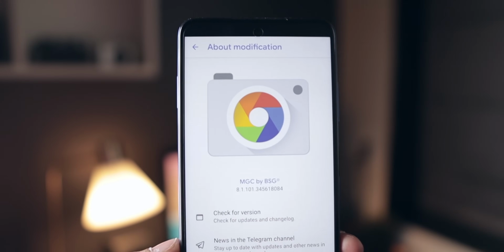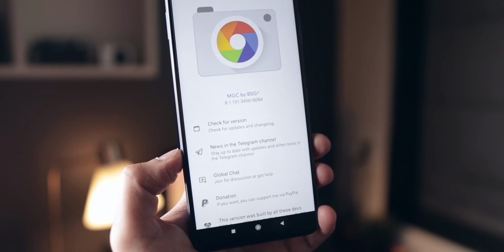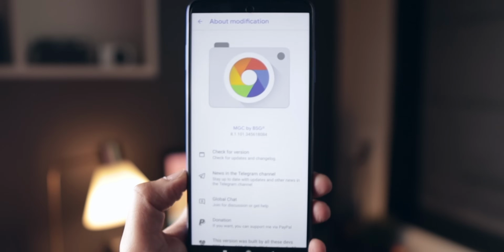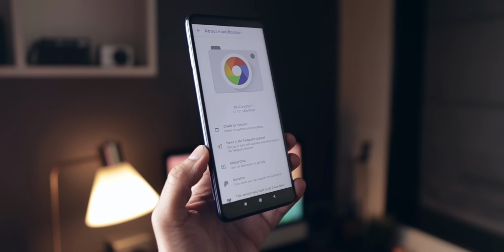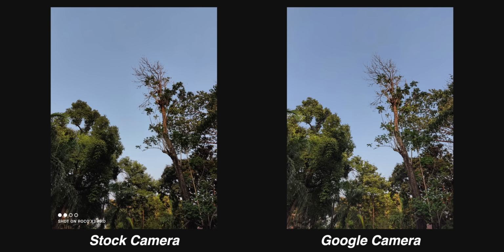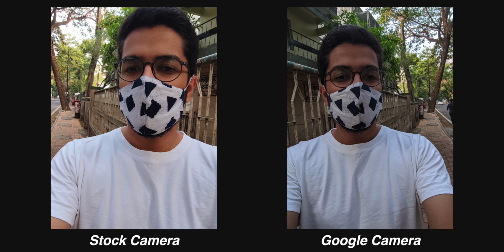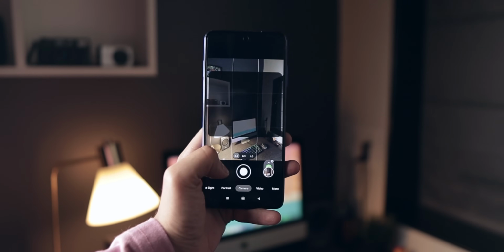POCO X3 PRO + GOOGLE CAMERA = MAGIC!!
Poco X3 Pro has an amazing set of cameras, but what makes the camera experience even better is installing Google Camera. GCam for Poco X3 Pro works really well and you can take some awesome photos with google camera on poco x3 pro. Today in this video let us see how to install google camera app in your poco x3 pro.